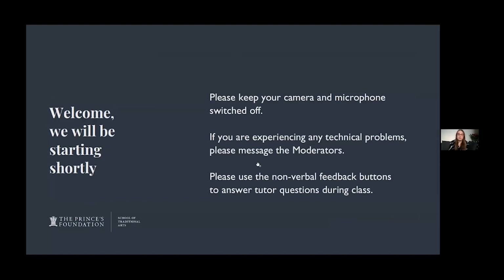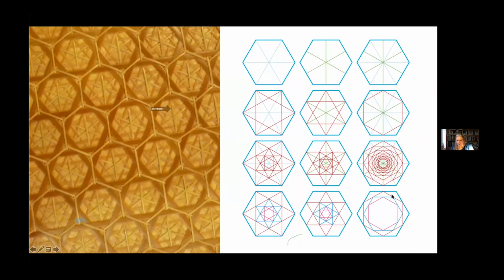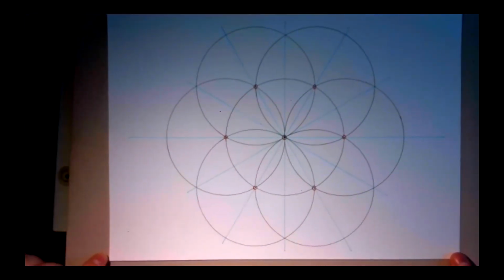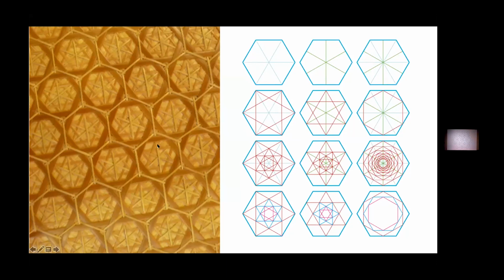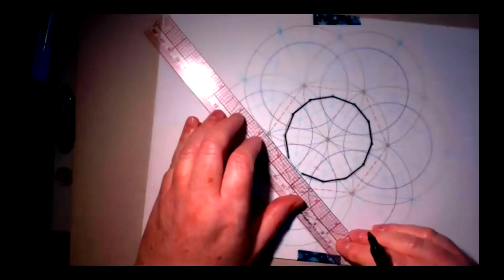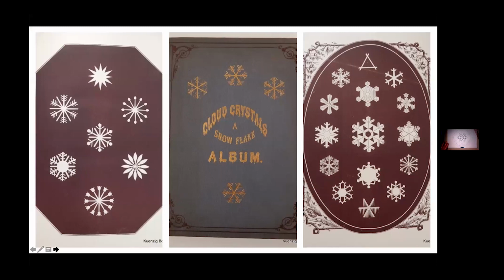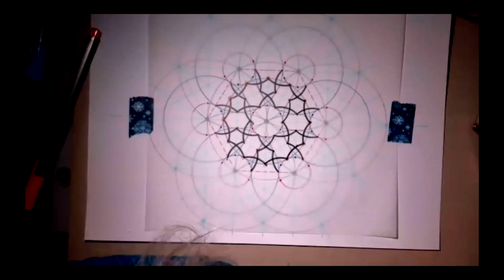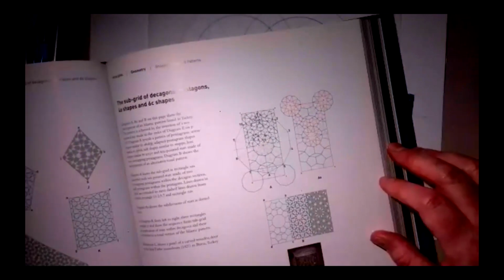Drawing Geometry Online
Join us online to explore patterns from the world’s great traditions.

To celebrate the season, the School of Traditional Arts is offering a special extended holiday edition of its free course series which will be opened to our largest online audience yet! In ninety minutes we will explore the geometry of the snowflake, then see how the same six-fold symmetry can be discovered in designs from different cultures and artistic media around the world.

Materials you will need:

- Paper (the tutor will be using A4 paper - 8.3 x 11.7 inches
- Tracing paper (this is essential)
- Scissors
- Masking tape
- Ruler (30 cm is ideal)
- A standard compass
- Pencils (2H and 2B)
- Eraser
- Pencil sharpener
- A flat surface to draw on
- Coloured pens or pencils (optional)